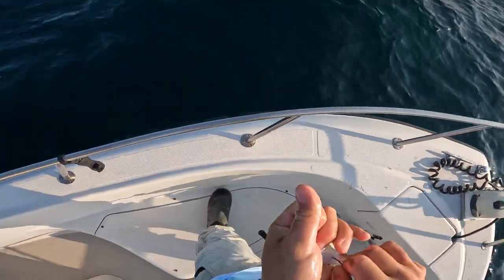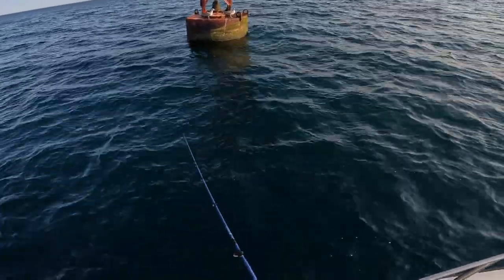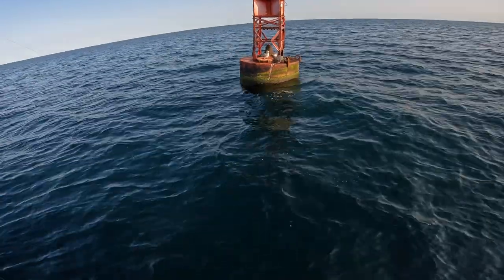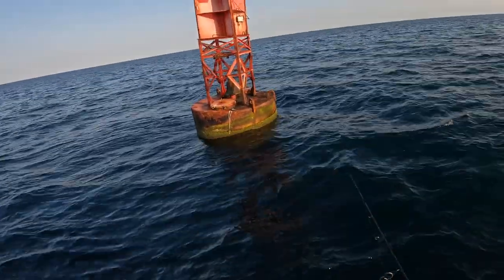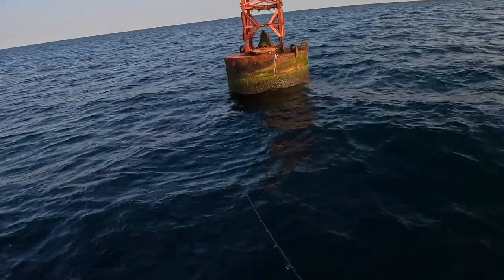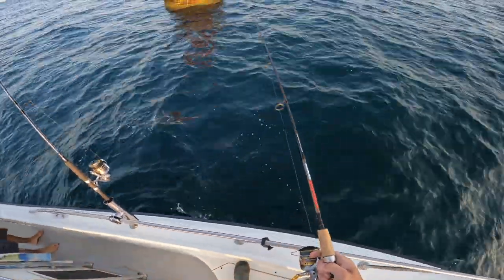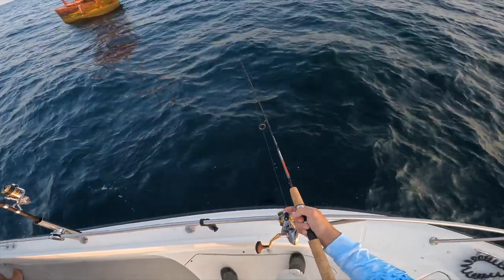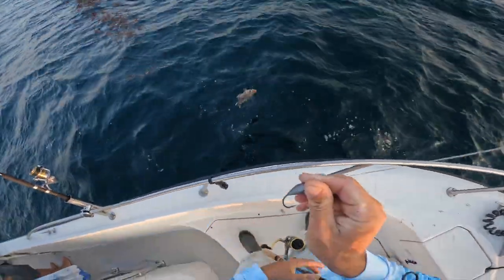Fishing Live Bait Under Buoys for Whatever Bites + Deep Jigging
Tide - N/A

Rig - 3/0 Gamakatsu
Species Caught - Almaco Jack, Banded Rudderfish, Blue Runner, & Sea Bass

Fishing Gear Used in this Video :
Reel- Shimano Sedona 6000
Rod - 6’ Heavy

Tackle Used in this Video :
Gamakatsu 3/0 Octopus Hooks

Clothes Used in this Video :
Jacket - Stormr
Shirt - Pelagic